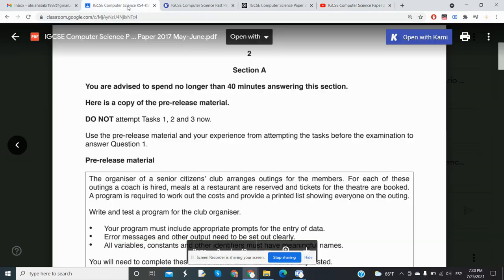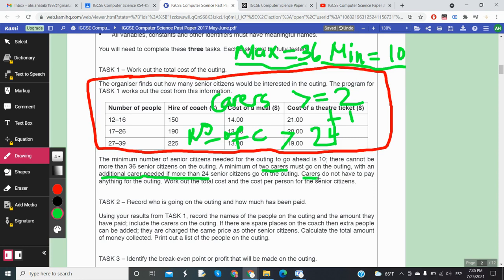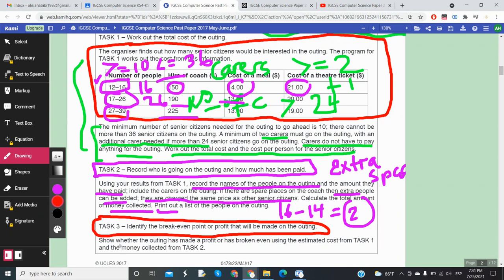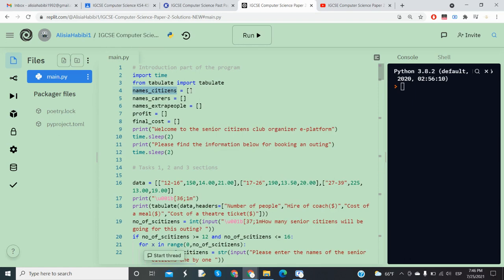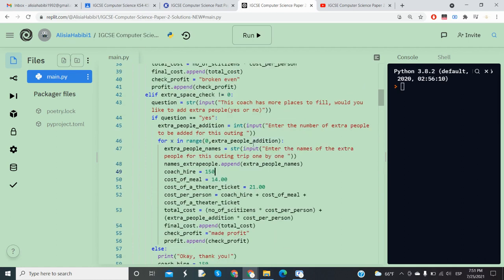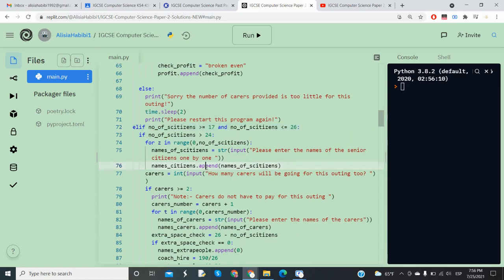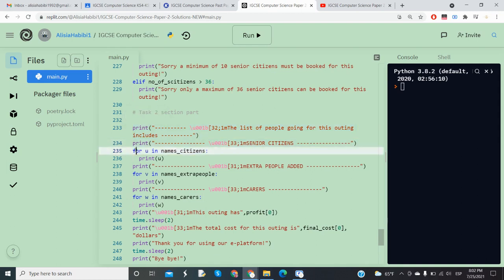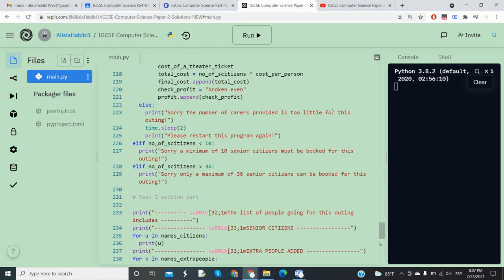IGCSE Computer Science Paper 2 SOLUTIONS PART 6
Hello guys,

This is another video tutorial that follows the IGCSE computer science past paper solutions video tutorials. This video tutorial contains explanations of how to develop a program for the May-June 2017 pre-release scenario using the python programming language.